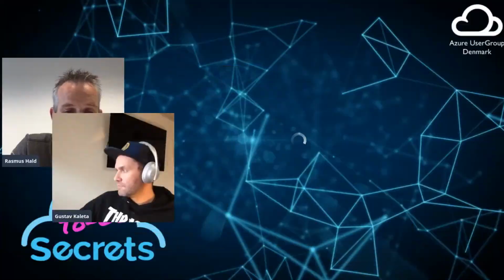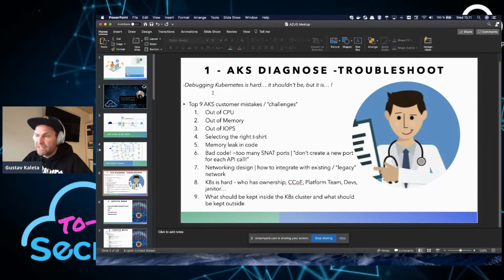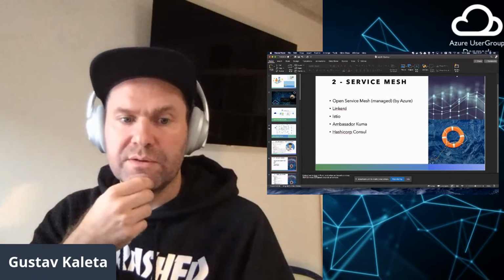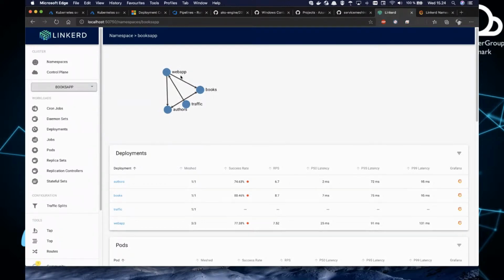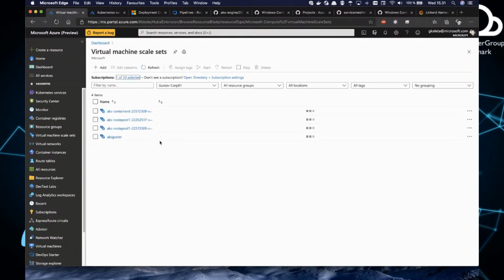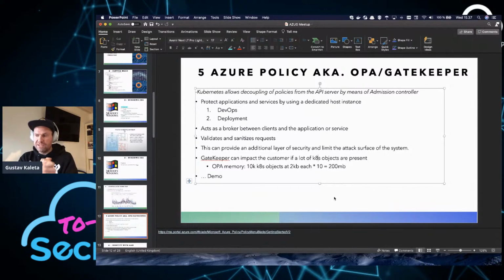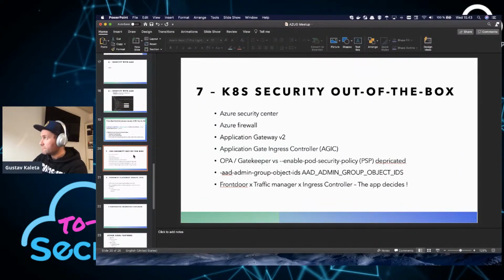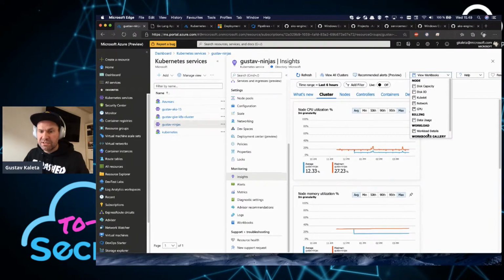Cloud Secrets To-Go: 9 cool AKS features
Join us for an afternoon event where Azure USerGroup Denmark is visited by the great Gustav Kaleta, a Global Black Belt working for Microsoft with a focus on container technologies.

We have asked Gustav to share his favourite AKS (Azure Kubernetes Service) features and perhaps squeeze in a demo or two.